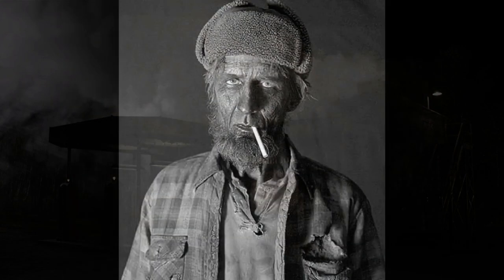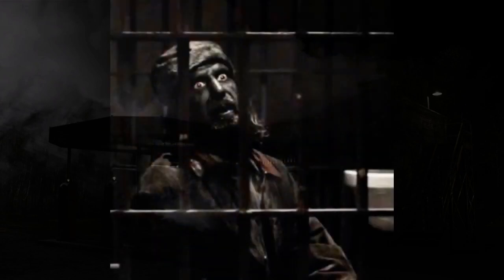S3: Bad-Dark Nik / Mr. N Convenience Store Weather Report for David Lynch 10/21/23 (perhaps Vers. 1)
For some informations/eplanations about the video as almost always see the Comments Section.
Even if at this point for the numbers of the videos, here more than 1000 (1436 to be precise), in this sense it's the channel, between all my four channels, with more videos in absolute and I consider however important also it. So, the other channels, keyboard channels, are in the cover image. But I insert them also here:

2 - Only Lynchian Keyboard Channel, called "NikolajStavrogin'sKeyboard 2 (Only Lynch)", the channel in which I upload only my interpretations of pieces (mostly by master Angelo Badalamenti) from mr. Lynch's movies

3 - Third Keyboard Channel, called "NikolajStavrogin'sKeyboard 3 (No Lynch)", the exact opposite of the second (that is, the one in which I never load the interpretations of the music from David Lynch's films but those relating to pieces by Angelo outside the world of the good David yes, and in which, even if I haven't been a believer for a long time and the study of Philosophy, in which I graduated in case someone didn't know or if they forgot, influenced me a lot on this) I was "miraculously healed" haha by San Gennaro, Patron Saint here in Naples, for the fact that my interpretation of Händel's aria Lascia ch'io Pianga from Rinaldo reached 10,000 views just last September 19th, and on February 7th (among other thing on the day of my mother's birthday and also that of the legendary Italian singer Vasco Rossi) it reached 100,000 views (now it's going to 243000). Video then uploaded last May 3rd on the occasion of the birthday of the great Danish director Lars von Trier, who has his birthday on April 30th and this year he turned 66; this is because, and I always assume almost everyone knows it here, Lascia ch'io pianga is practically the musical theme of his masterpiece, and which Lars von Trier film is not a masterpiece, Antichrist, from 2009)

00:00 Intro 1 Bad Nikolaj / Mr. N's "Theme" 1 (-3 Tones Mix Dark Mood Woods Reverse Tones e -0.50 Speed; then +2 Tones Silencio Trumpet Part);
01:19 Weather Report (-3 Tones Silencio Reverse e -1 Tone and a half My Voice)
05:41 Two images taken from Finale/Ep. 100 of "Where's Nikolaj?", valid as a sort of End Credits;